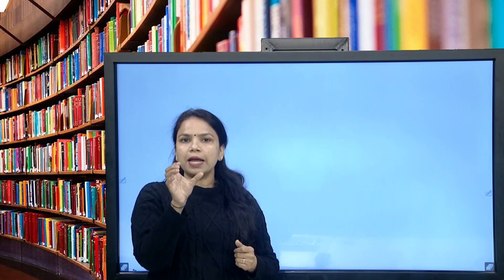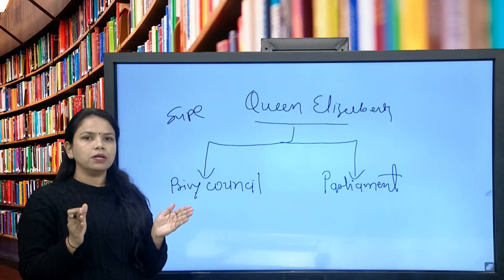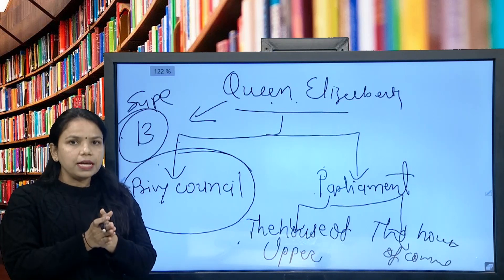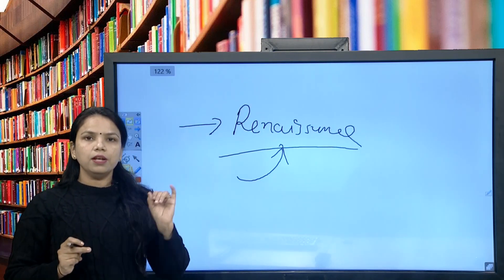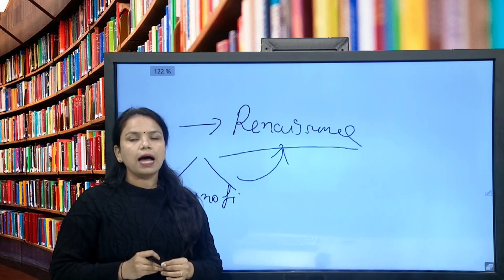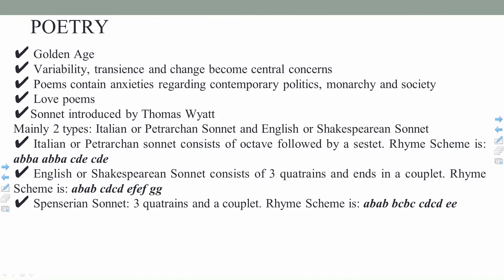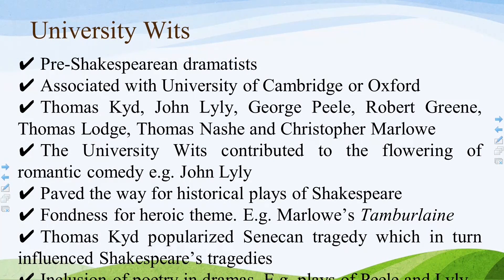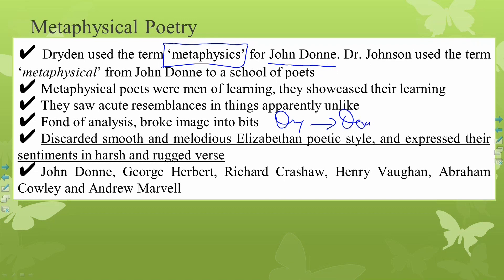BA English Sy bA ENGM-203 Block01 Unit -05 Elizabethan Age (1558-1603) Part-02